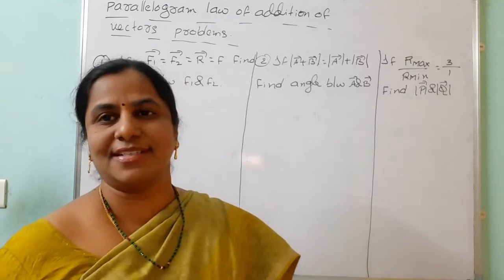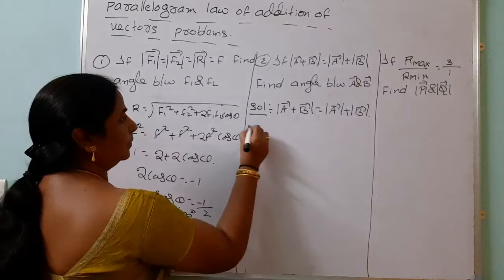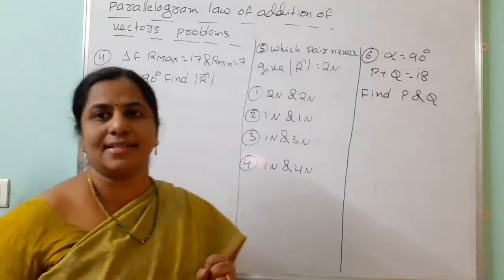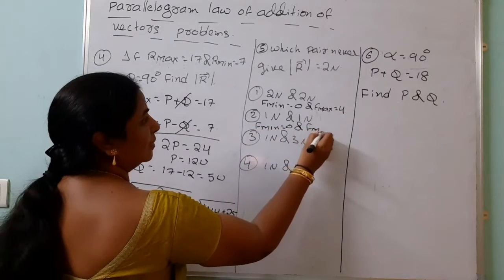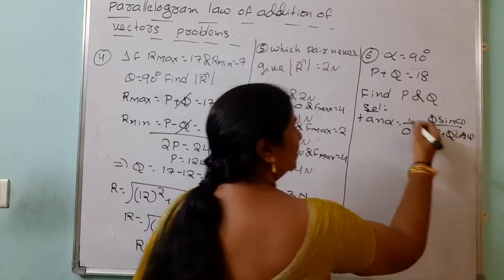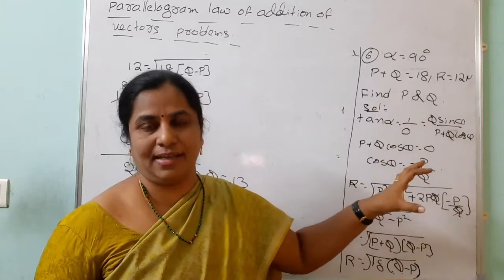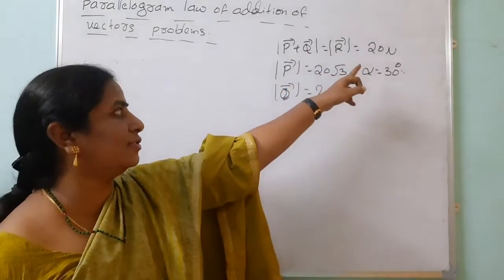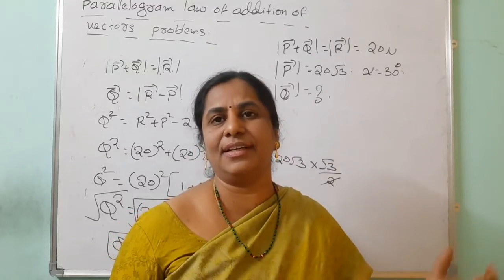MOTION IN A PLANE PART-4. PARALLELOGRAM LAW OF ADDITION OF VECTORS PROBLEMS. For NEET& JEE Mains.